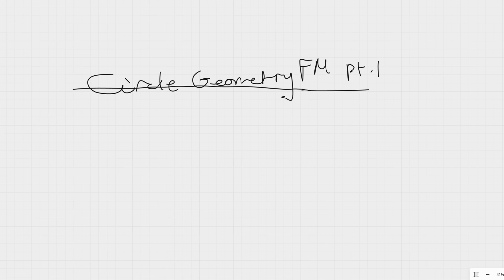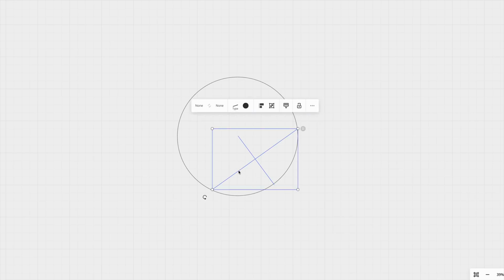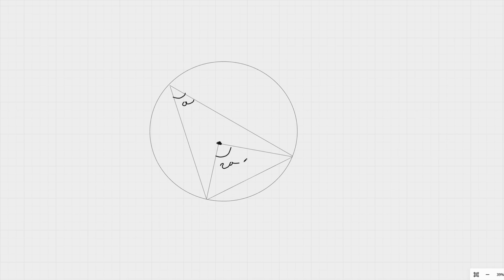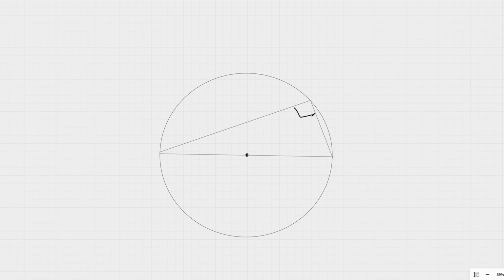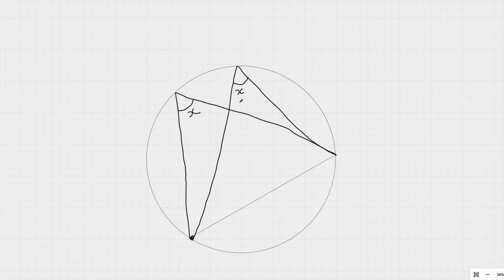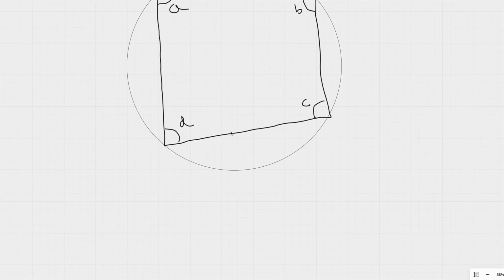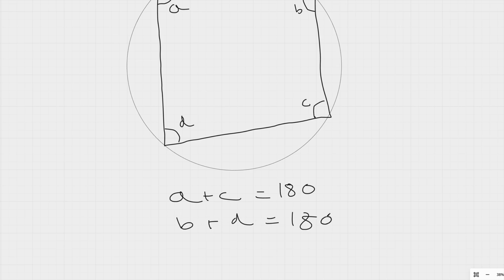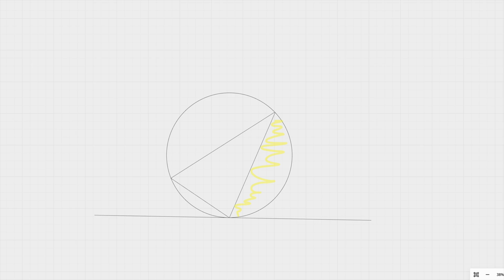Circle Geometry Fm GCSE | Circle Geometry rules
What did the triangle say to the circle?
You're Pointless